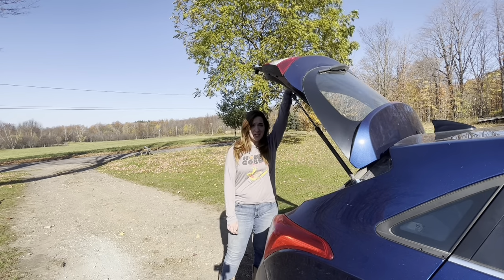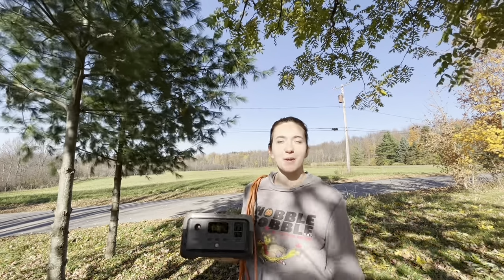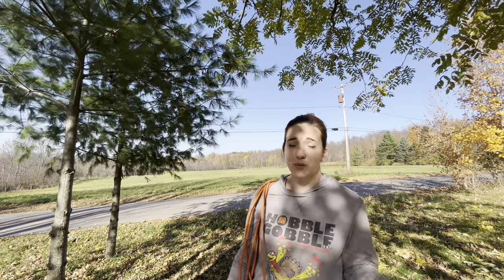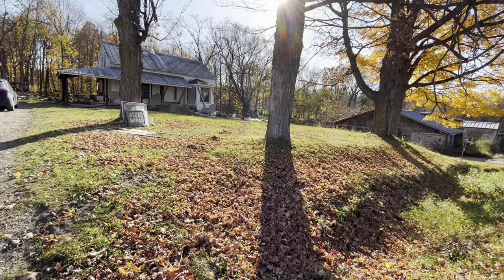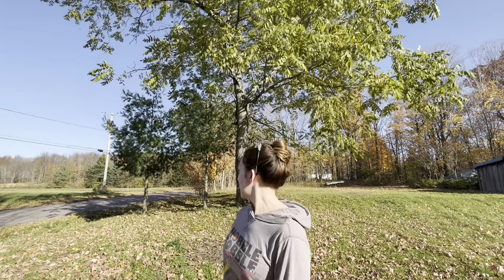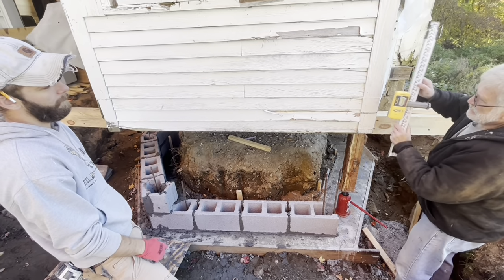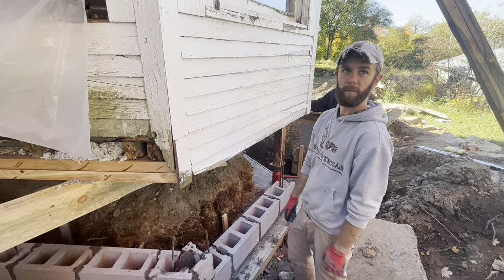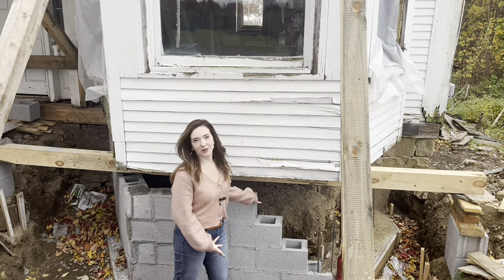How is the BAY WINDOW FOUNDATION coming??? & an Autumn walk in the woods 🍁🍂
Product and code are also available on EcoFlow Website from November 2nd, 2022 →

Life is busy here at the house!! Today I am working on some weed eating to clean up my lawn, and I have a very exciting update on how the bay window foundation is coming!! Things are moving along quickly with my great helpers! Lastly, I wanted to take you for an Autumn walk in the woods on a beautiful evening! I hope you enjoyed it as much as I did!